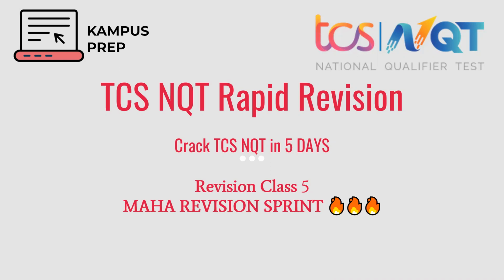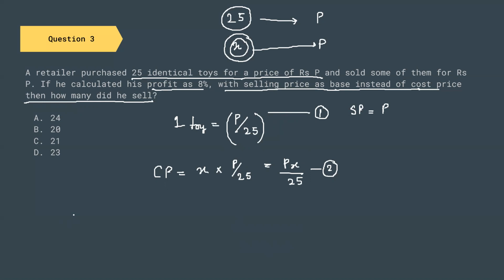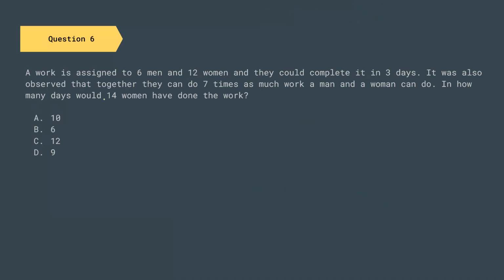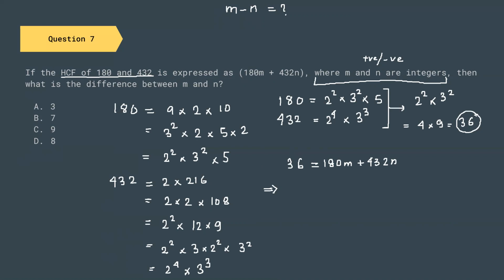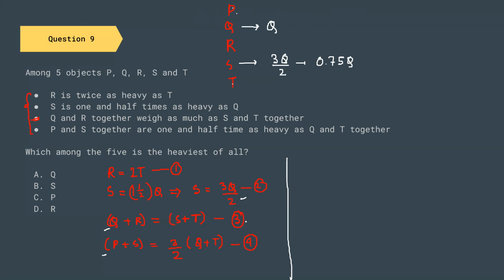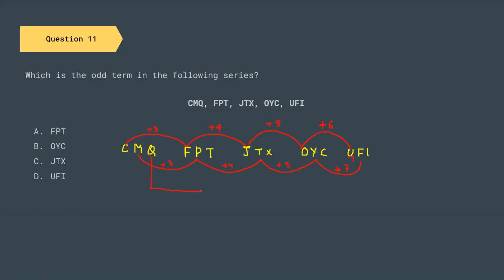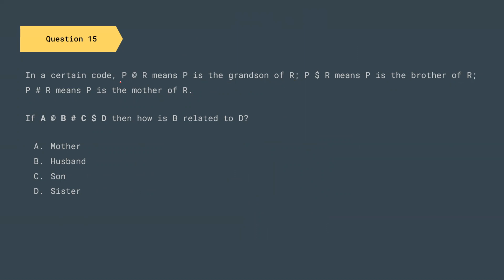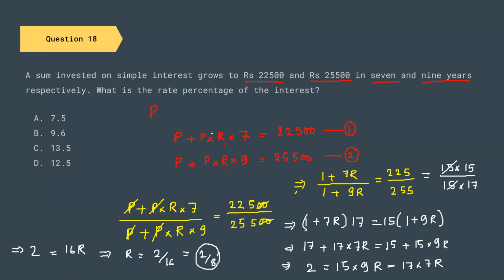TCS NQT 2021 Cracker | Rapid Revision Class 5 | May Series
TCS has announced the dates for the upcoming NQT(May series). We have come up with a 5 week program that will help boost your preparations for the NQT.

In this video, we have covered important questions based on the Numerical ability section that will help boost up your preparation for the NQT.

tcs hiring
coding
programming
reasoning ability
reasoning
numerical
numerical ability
alligation and mixtures
ratio
clock
statistics
simplification
data interpretation
verbal reasoning
English grammar
English comprehension